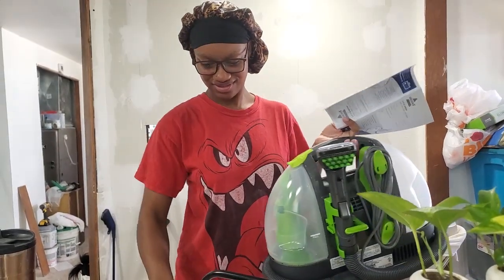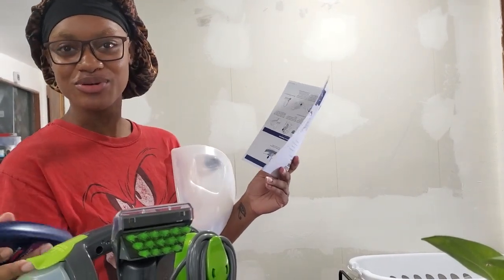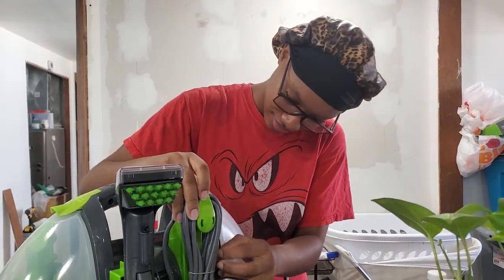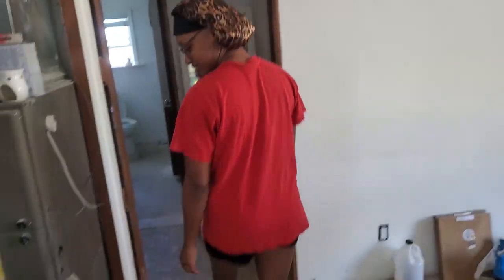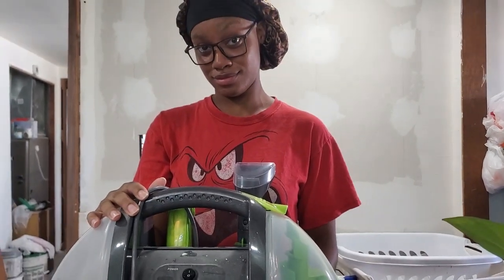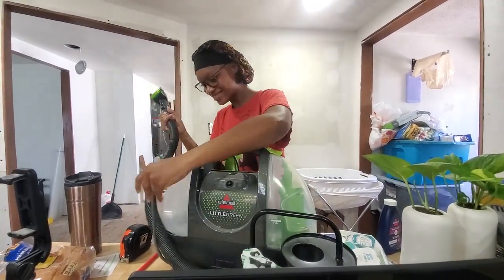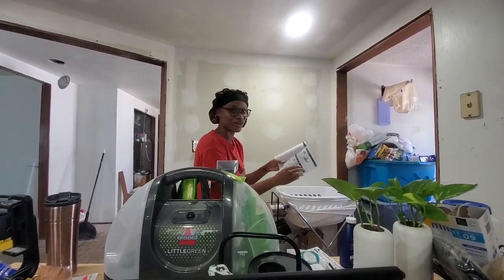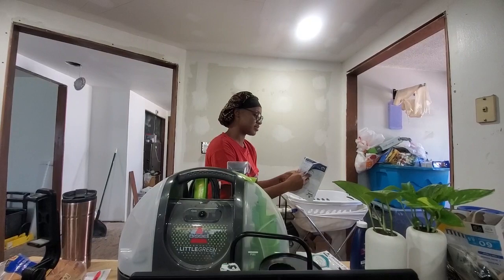How To NOT Use A BissellLittleGreen Cleaner..🤦🏾‍♀️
how to use a bissell green machine

Fetch link
Code  HB373X

Please go support both of my prince's channel's